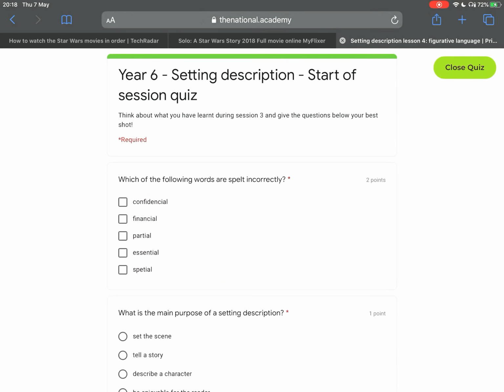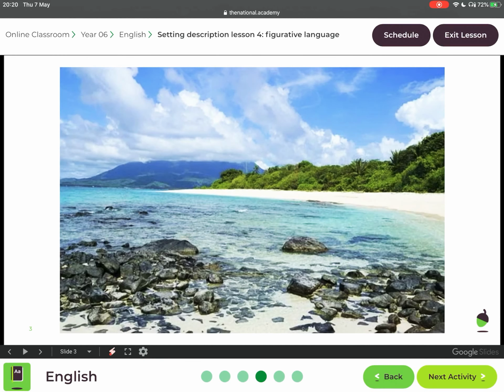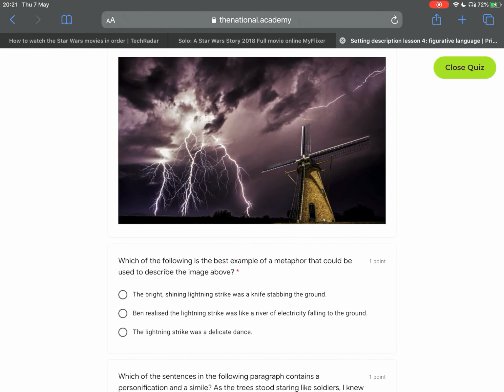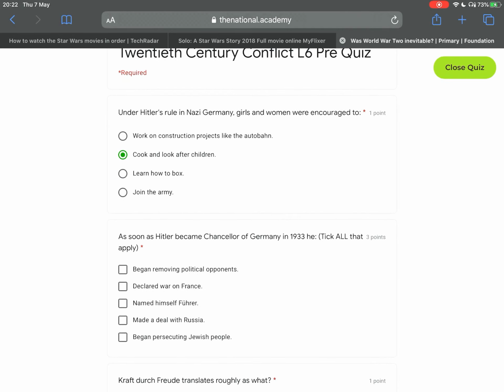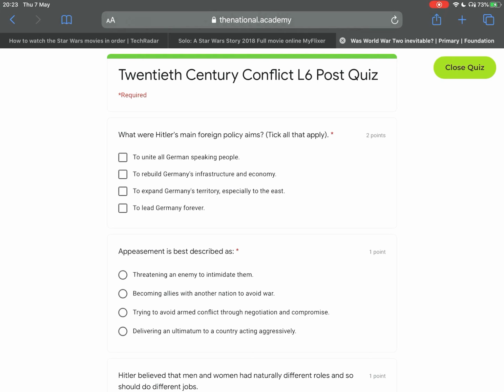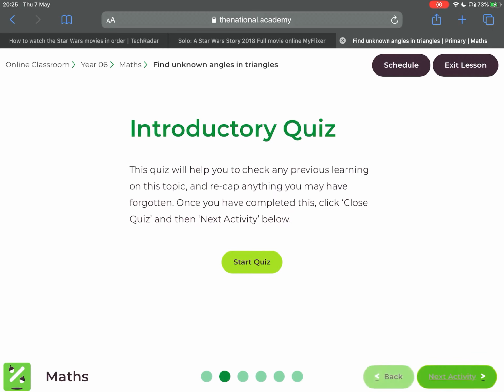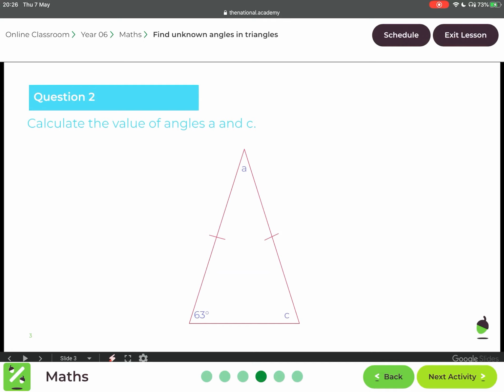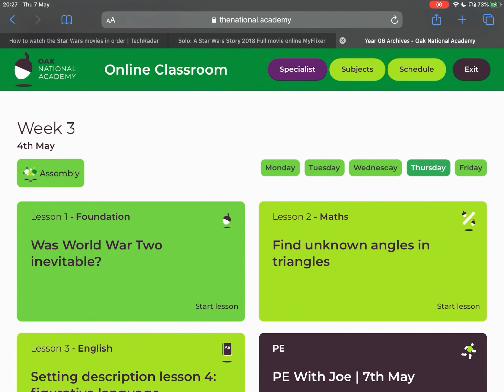Oak National Academy 7.5.20 Y6 Daily Recap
I won’t be posting tomorrow as we have a celebration called VE Day and I won’t be able to upload.